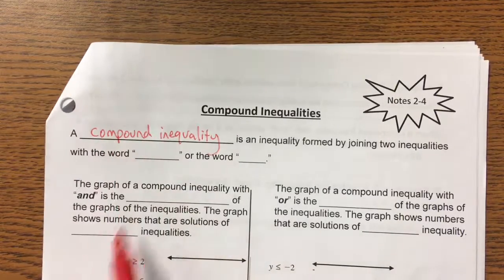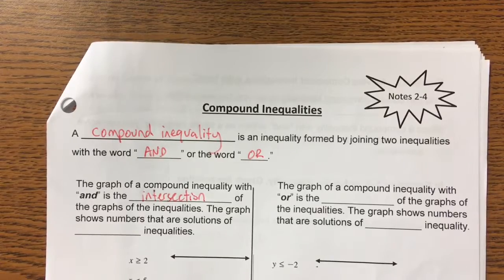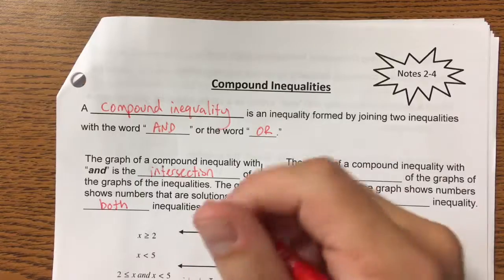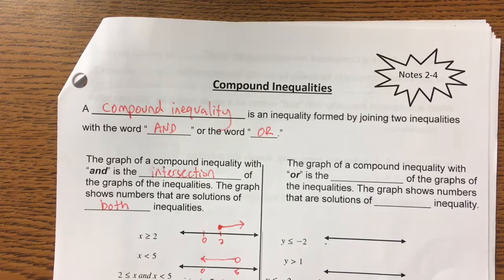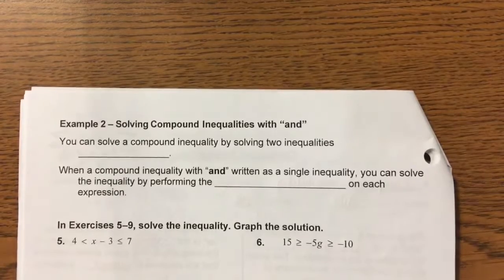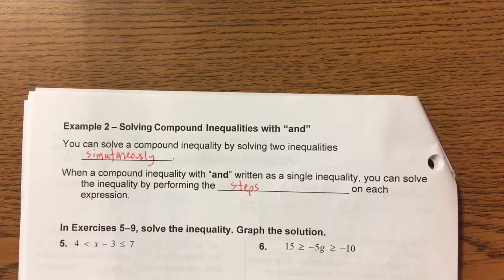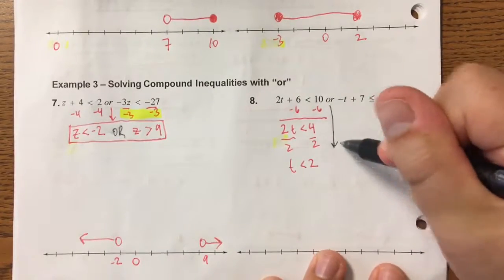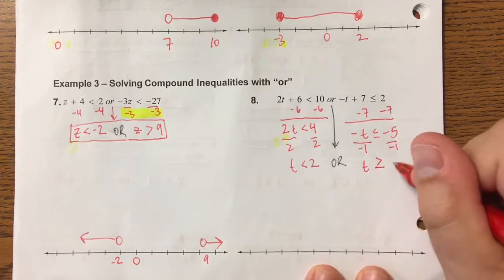algebra 1 | lesson 2-4 | compound inequalities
how to solve compound inequalities (inequalities with and/or conditions)